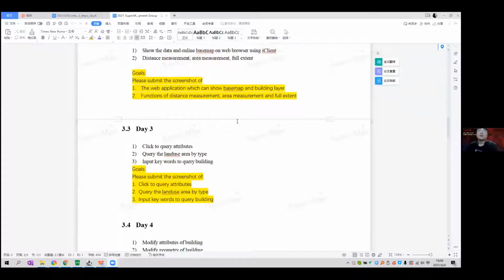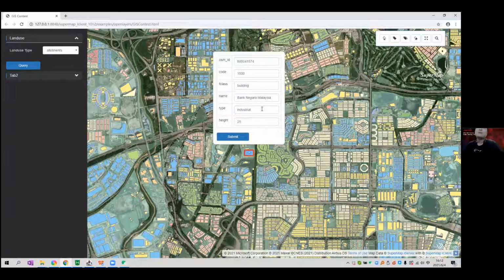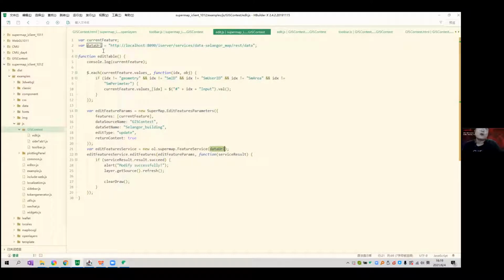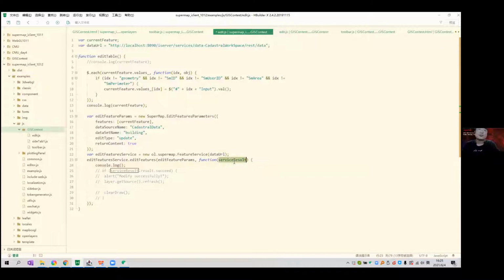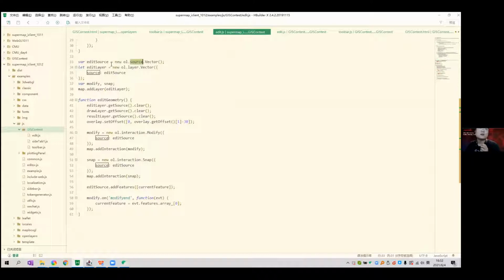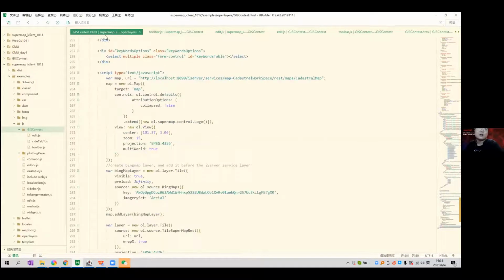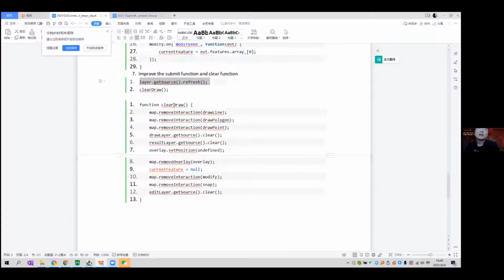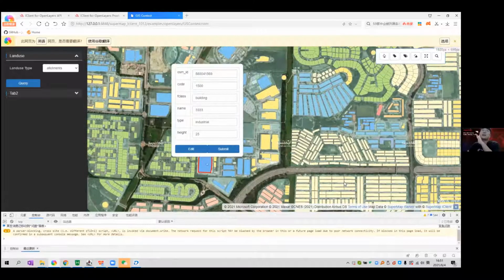Development Group Day 4: Modify Features on Web